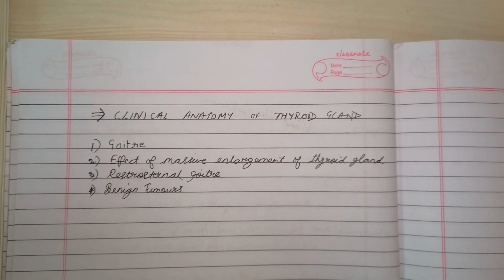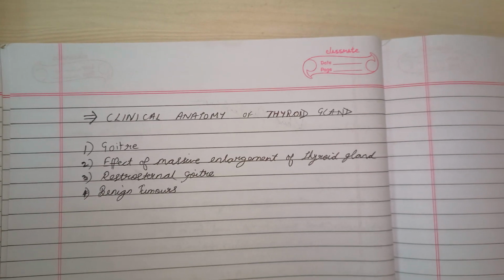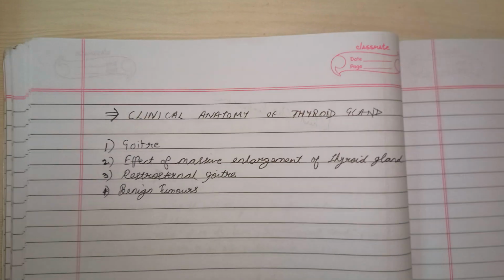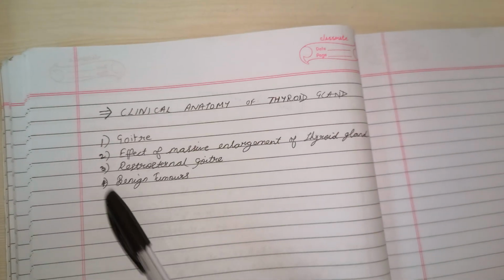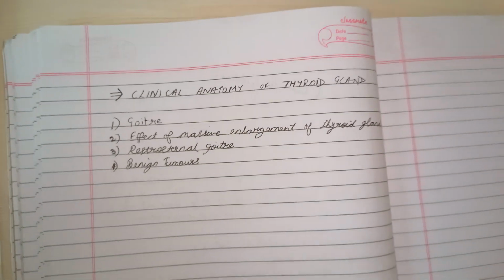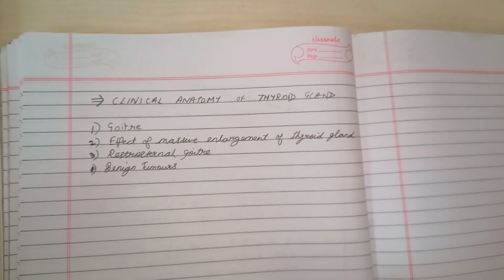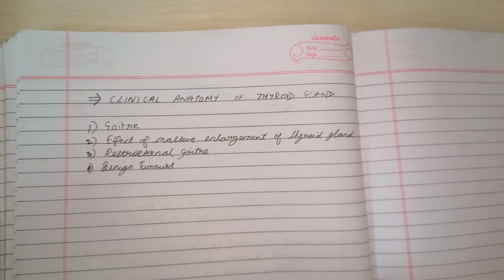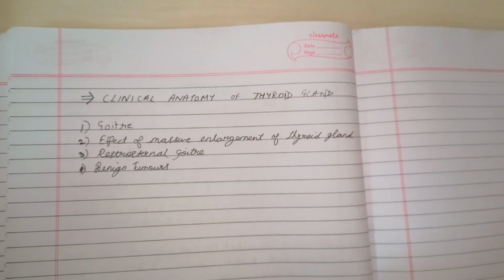Clinical Anatomy of Thyroid gland ⚕️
Hiii folks, I am medical student pursuing my MBBS from India.⚕️
I've completed my 1st year.

I will be helping you now in your journey of MBBS, and other medical study topics.
This channel will get diverse with each growing day✨
I need your support in this journey of ours.
But my main aim in future too would be teaching u guys imp topics of medical school.

Thank you for viewing the video, pls pls tell me how can I make any changes if and wherever required.